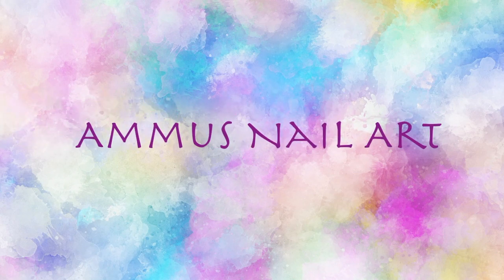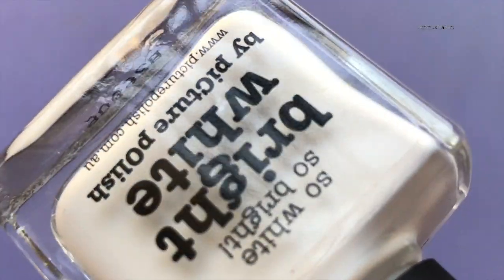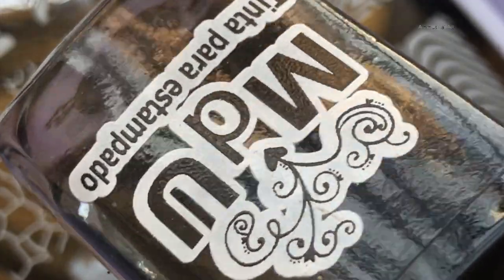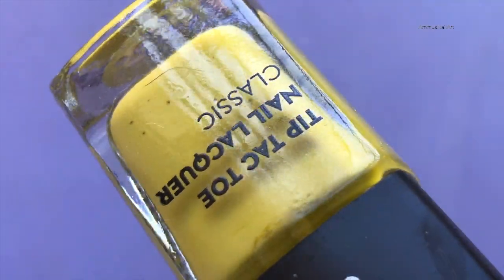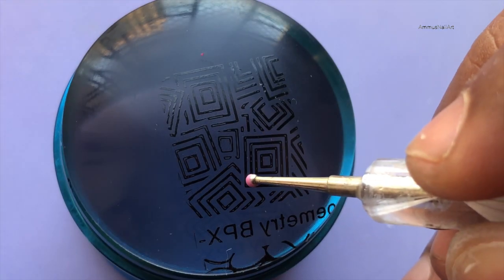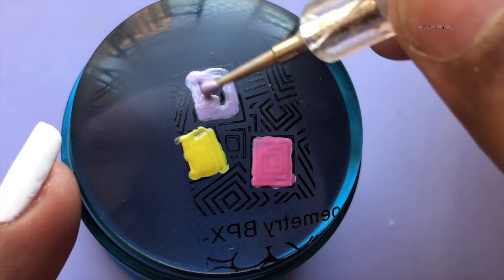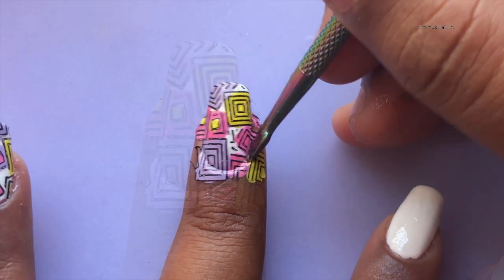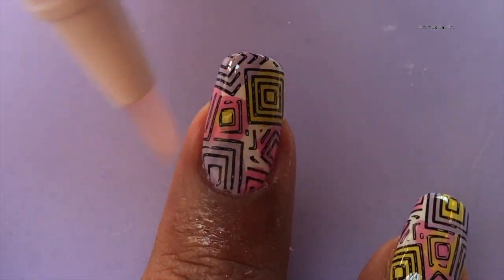GEOMETRIC NAIL ART || REVERSE STAMPING ||2018 Nails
Hey Guys, Hope you all are having a great day today. So today I am going to show you a nice abstract design created using Bornpretty Stores Geometry stamping plate. I am doing a reverse stamping nailart technique.

💜 Products used 💜

✅ Mundo De Unas Stamping Polishes:-

✅Colours used to fill in the design are from SUGAR’s

✅Stamping Plate :  Born pretty Geometry L-020 from Ali express
✅ Top Coat - This is from Nykaa physical Store (ORLY)